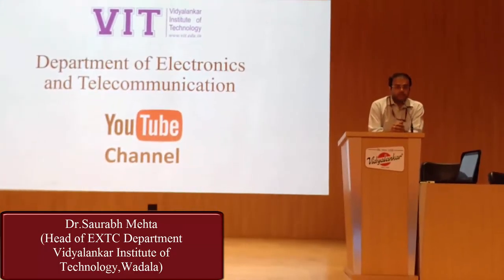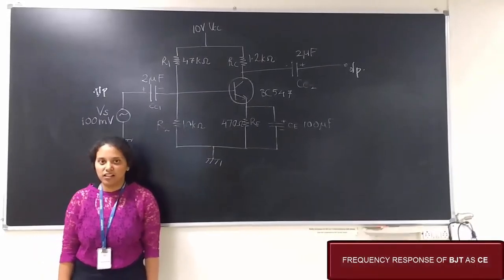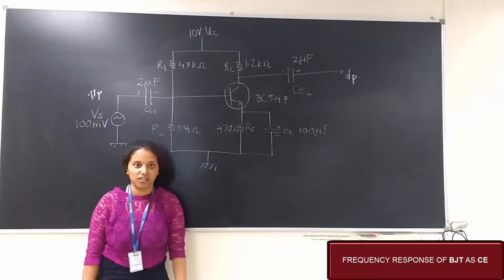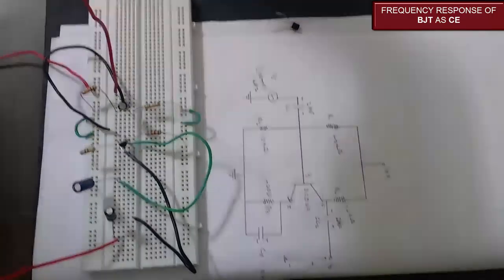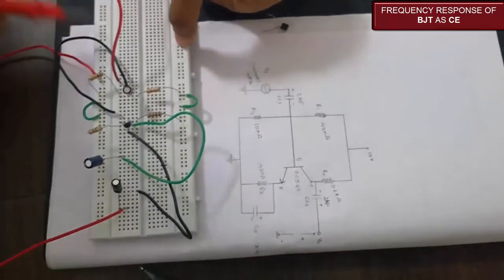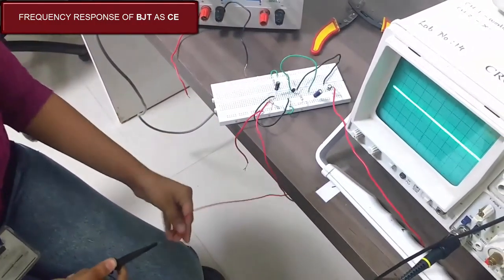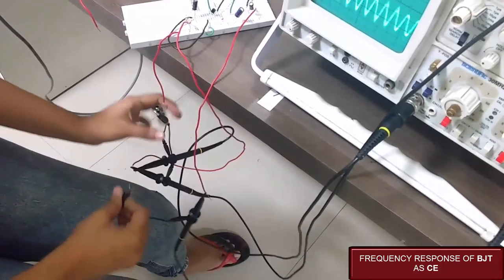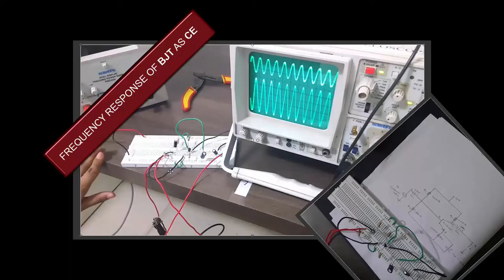1_bjt_as_common_emitter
This is one of the basic experiment in which bjt is configured in common emitter configuration.In this, the emitter is grounded.
The experiment shows us the practical amplification which is observed at the CRO. CE is widely used in all fields. It has the ability to increase the input signal by 100 times and used as signal amplifier. It is also used in speakers to increase the volume of sound.